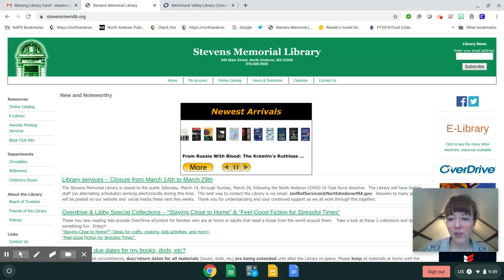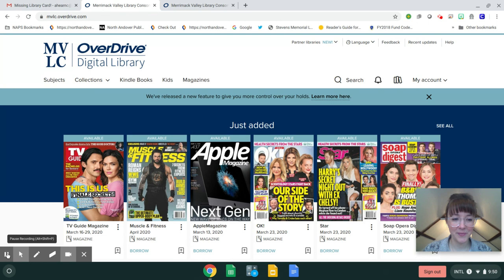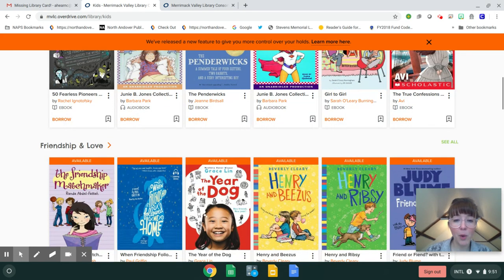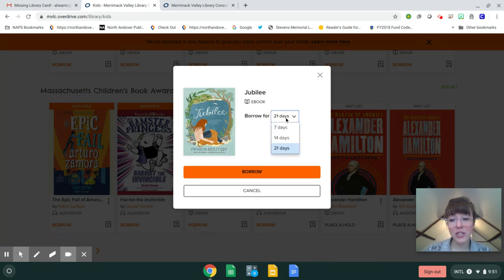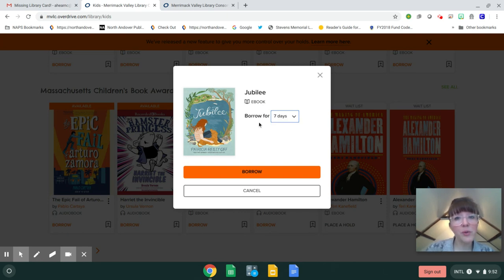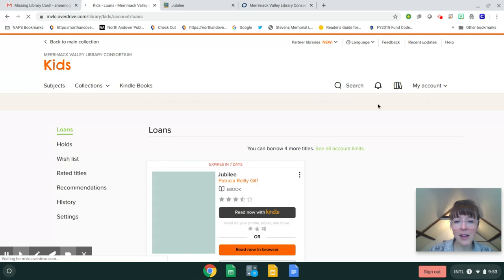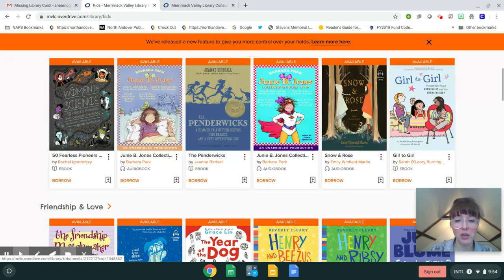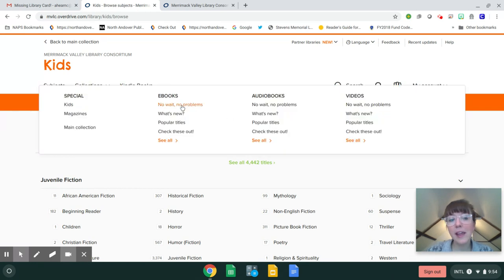How To Check Out EBooks!